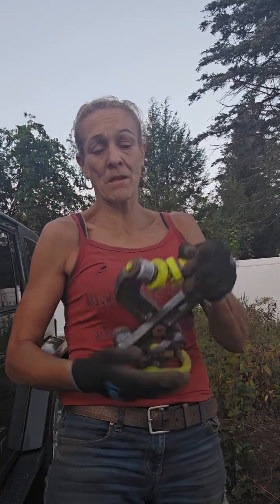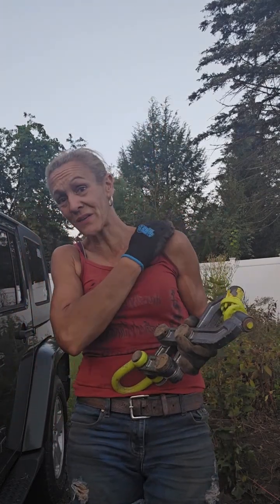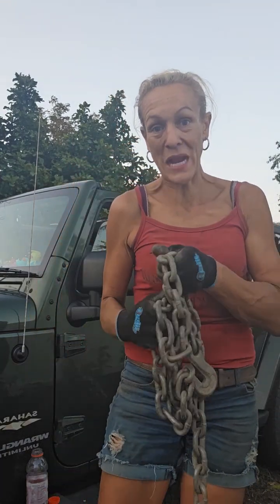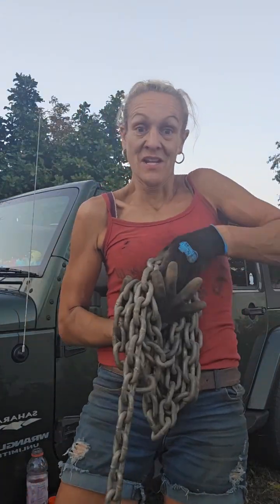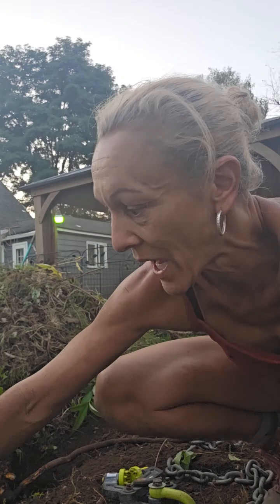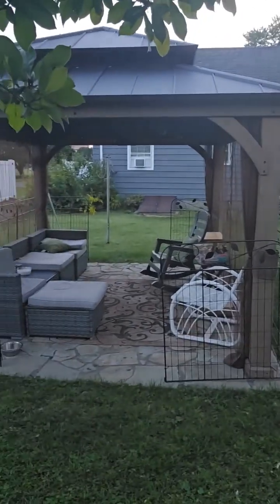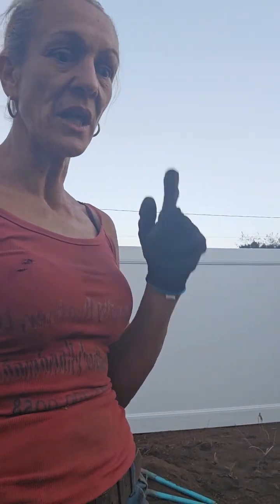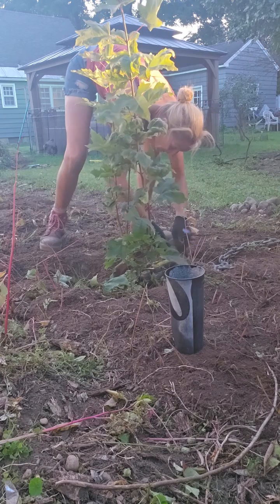Review & Demo: Brush Grubber Heavy Duty Steel 360 Degree Tree Stump Remover - Great Tool!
$RRatedReviews